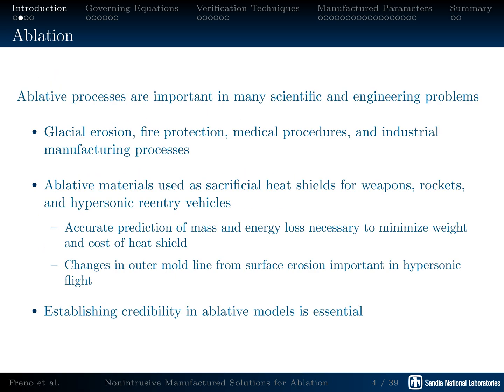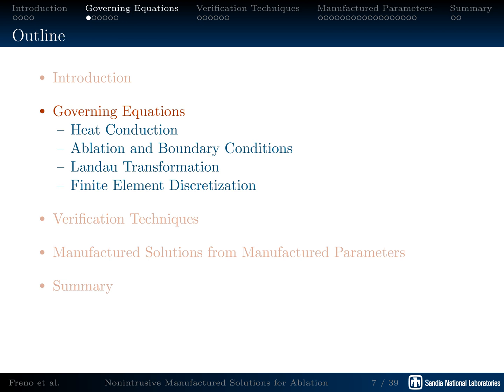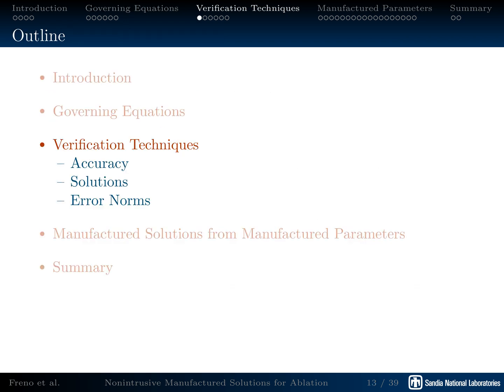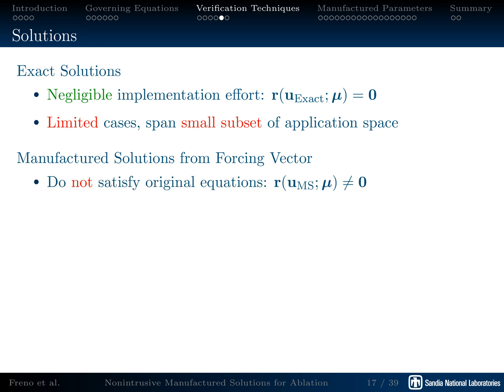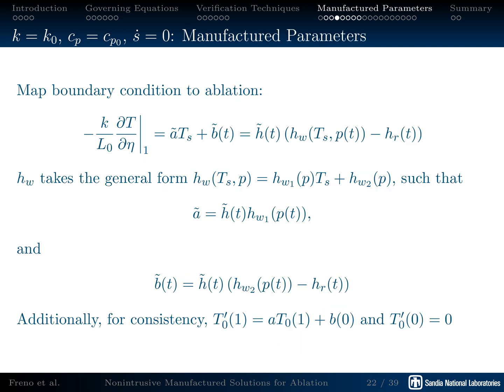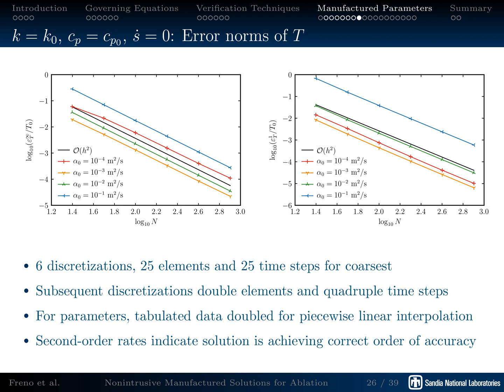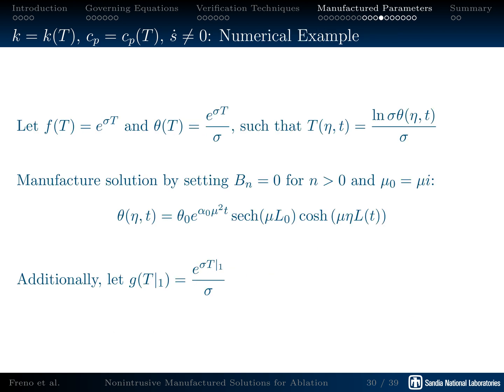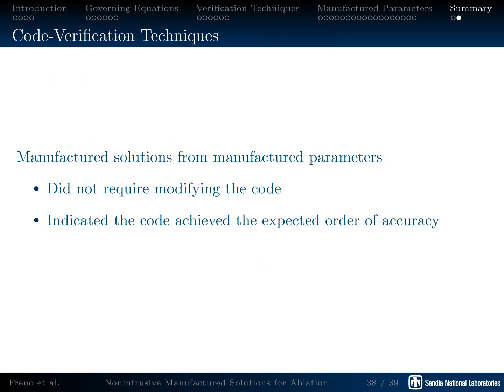Nonintrusive Manufactured Solutions for Ablation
The study of heat transfer and ablation plays an important role in many problems of scientific and engineering interest. As with the computational simulation of any physical phenomenon, the first step towards establishing credibility in ablation simulations involves code verification. Code verification is typically performed using exact and manufactured solutions.  However, manufactured solutions generally require the invasive introduction of an artificial forcing term within the source code, such that the code solves a modified problem for which the solution is known.  In this presentation, we present a nonintrusive method for manufacturing solutions for a non-decomposing ablation code, which does not require the addition of a source term.